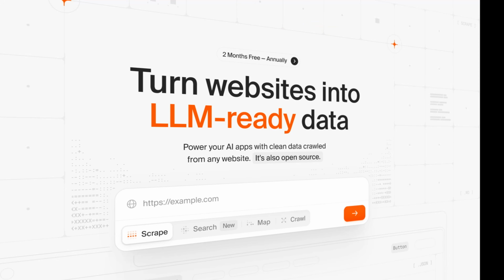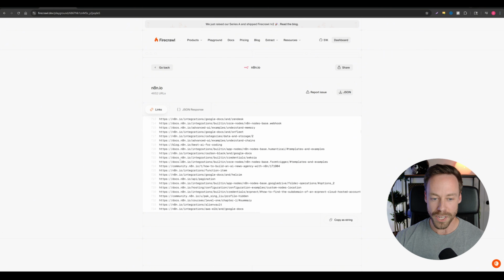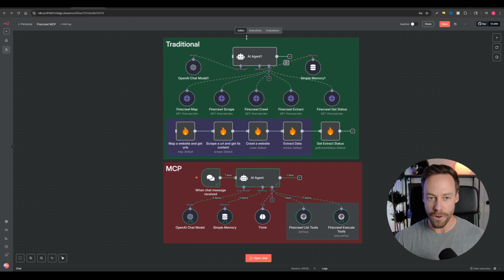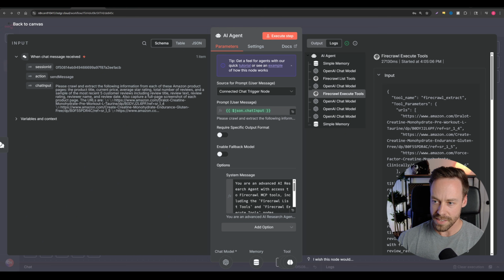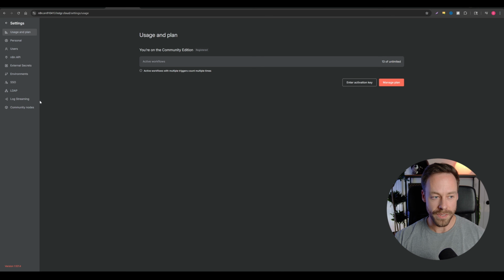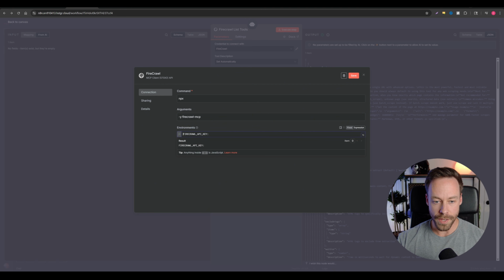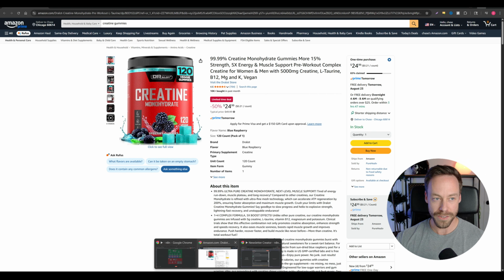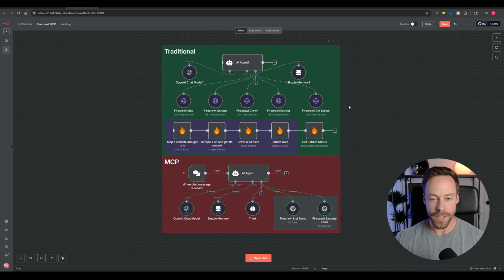Firecrawl v2 MCP + n8n = INCREDIBLE Web Scraping AI Agent (No Code Tutorial)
Web scraping just got a massive upgrade.

In this video, I show you how to combine Firecrawl v2's MCP server with n8n to build a no-code web scraping AI agent that can extract data from any website—including complex sites like Amazon.

Whether you're doing competitor research, lead generation, or market analysis, this setup handles JavaScript-heavy sites, bypasses common blocking, and structures the data perfectly for AI processing.

I'll walk you through the complete setup and then demonstrate it by scraping competitor Amazon store pages—a real business use case that can drive serious value for clients.

TIMESTAMPS:
0:45 Firecrawl Overview
4:15 MCP Refresher
8:18 MCP Tool Setup
13:10 Amazon Store Page Use Case
15:47 Conclusion